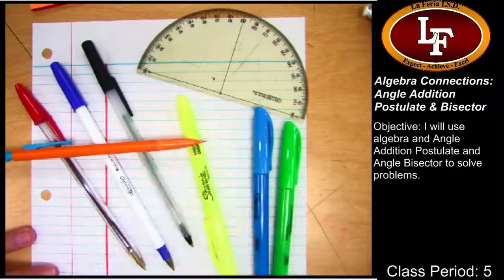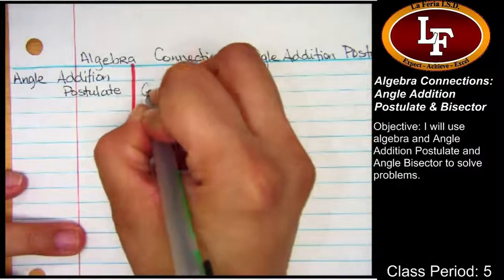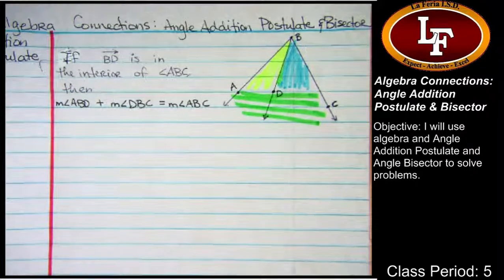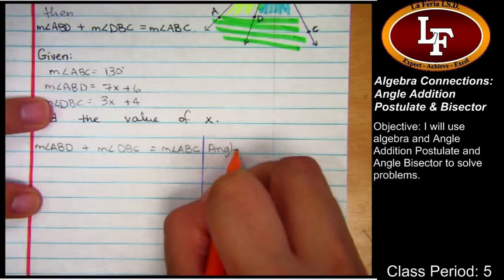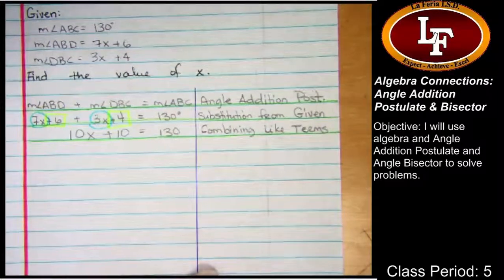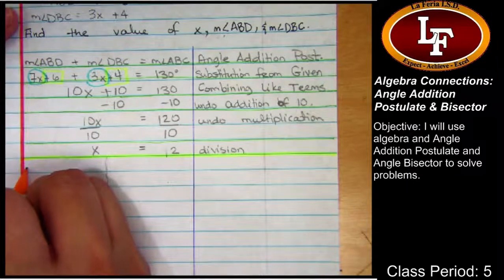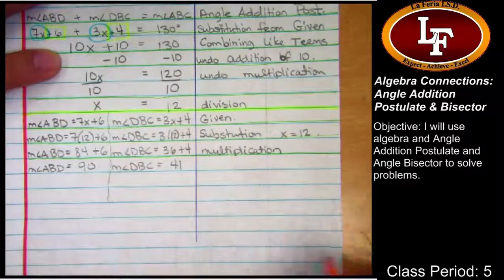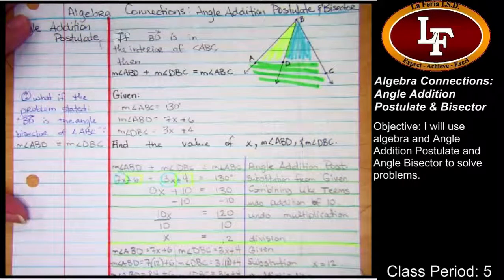Algebra Connection: Angle Addition Postulate & Bisector (9/22/14)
5th period lecture.